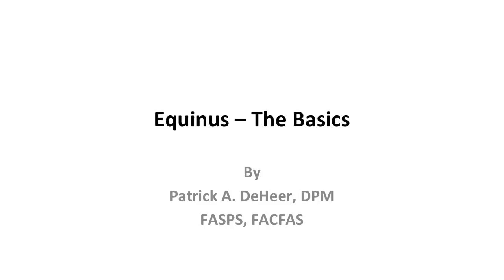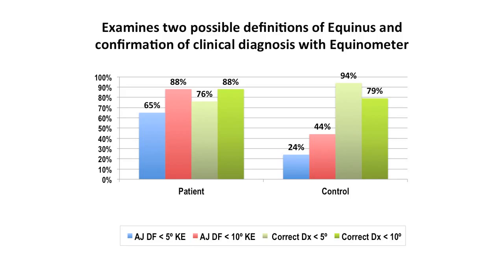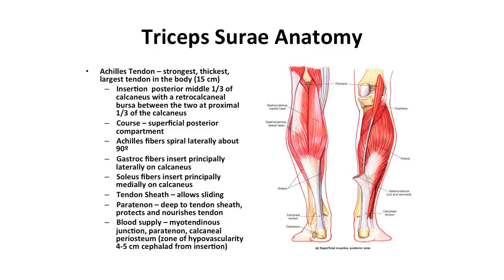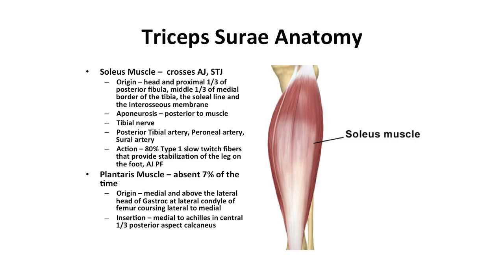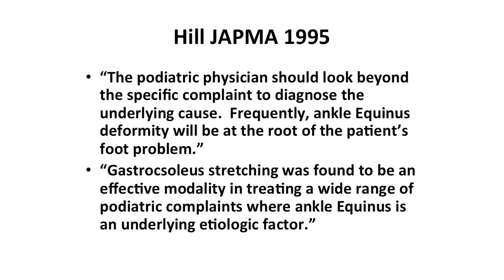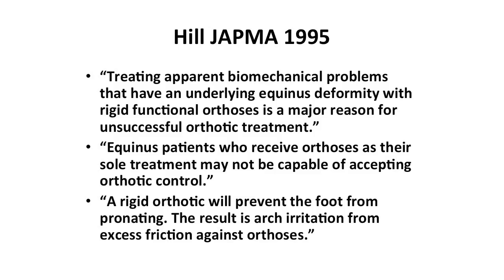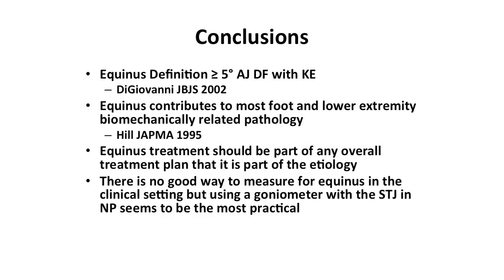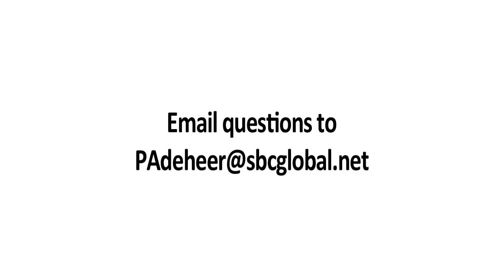Equinus - The Basics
Dr. Patrick DeHeer gives an introduction to equinus deformity and associated foot & ankle pathologies.